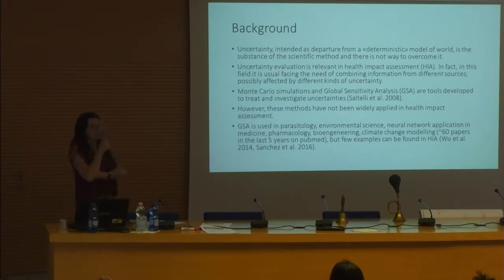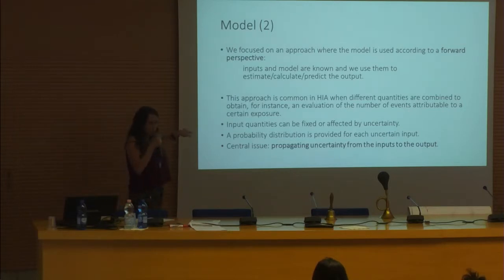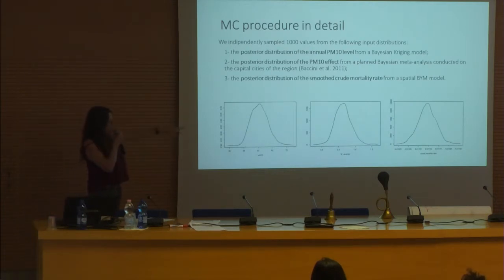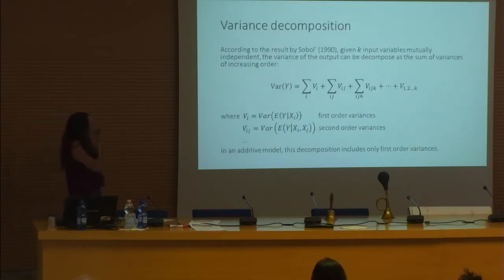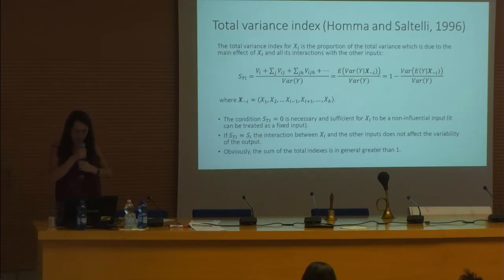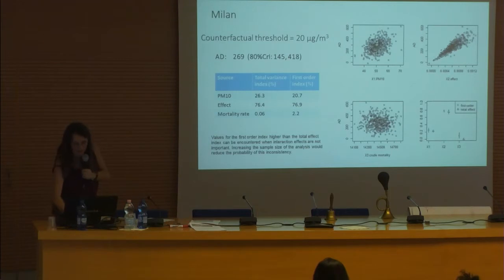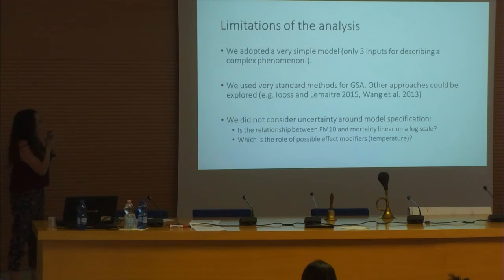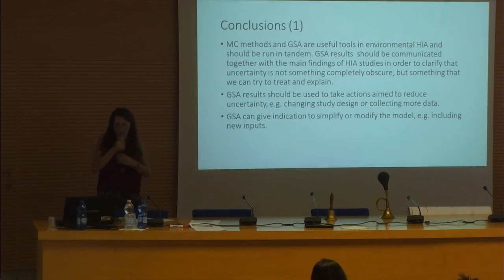Uncertainty and Global Sensitivity Analysis in Health Impact Assessment - Michela Baccini - EEPE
Lecture "Uncertainty and Global Sensitivity Analysis in Health Impact Assessment: an Example in Environmental Epidemiology" by Michela Baccini (Università de Firenze) " at the European Educational Programme in Epidemiology (EEPE). Florence, 7 July 2017. + info